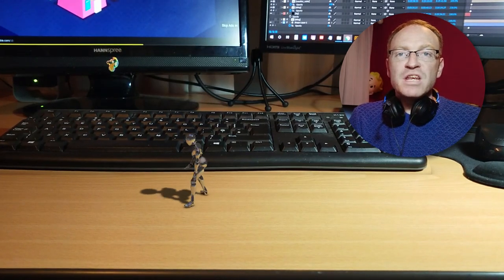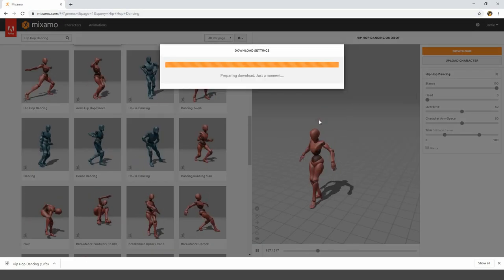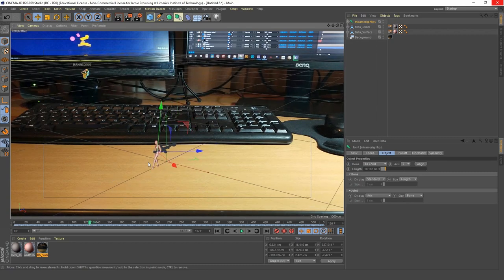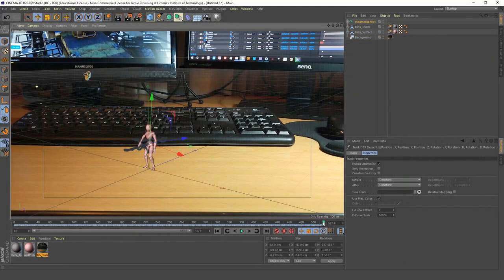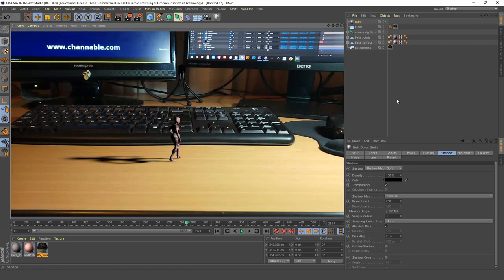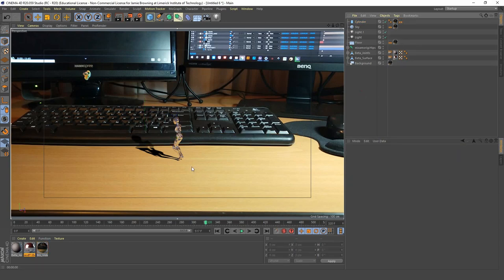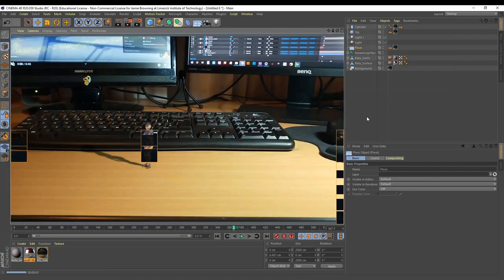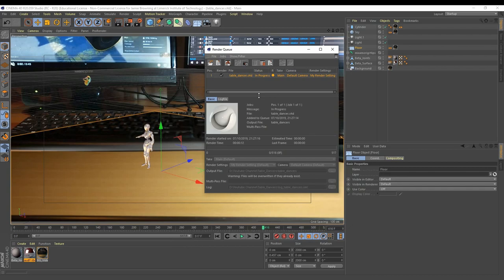Cinema 4D Tutorial - Compositing 3D Animation into Real Video Footage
In this C4D tutorial we are going to be compositing a 3D render of a dancing character downloaded from mixamo.com into real video footage.